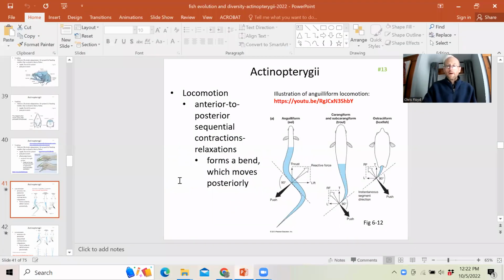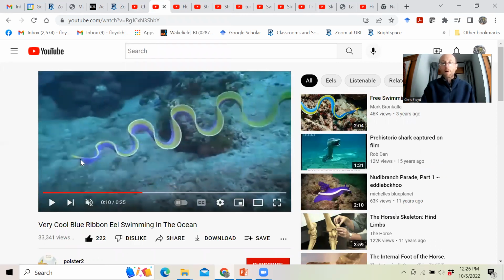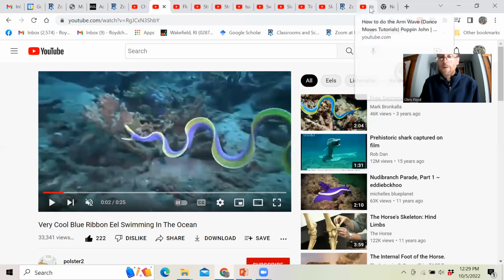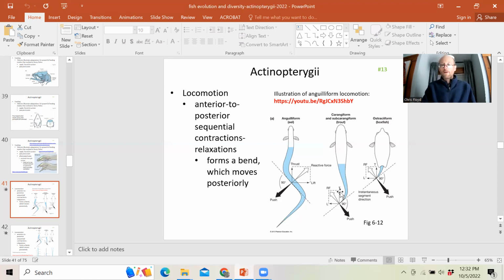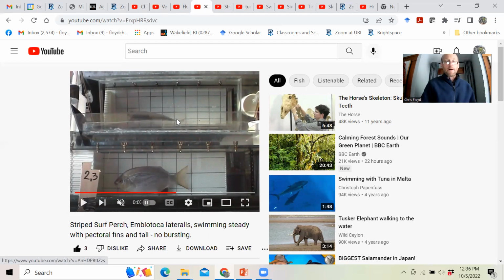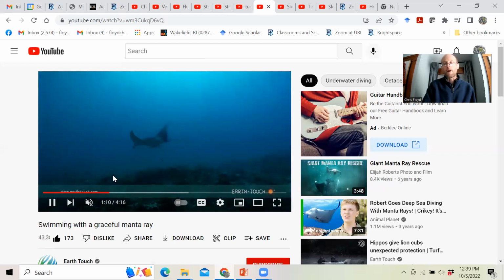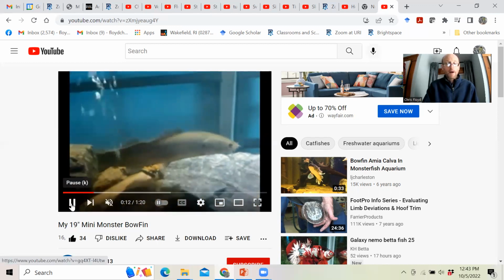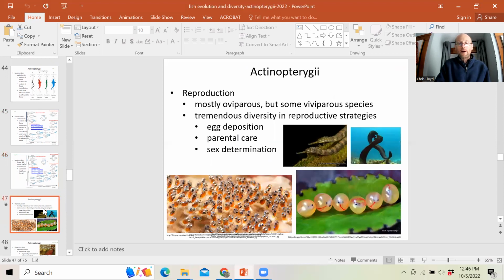BIO 366 - Actinopterygii - locomotion